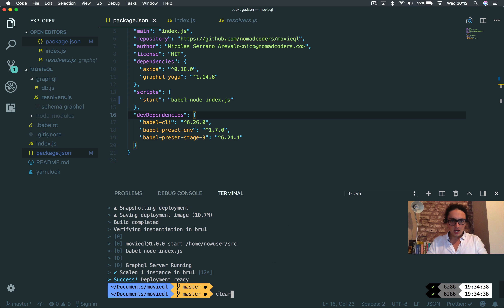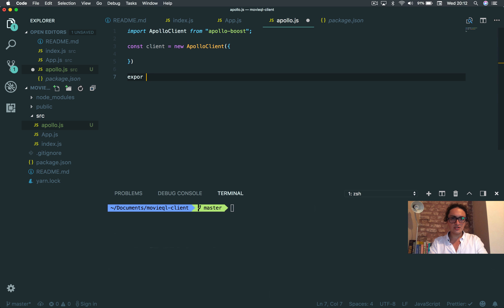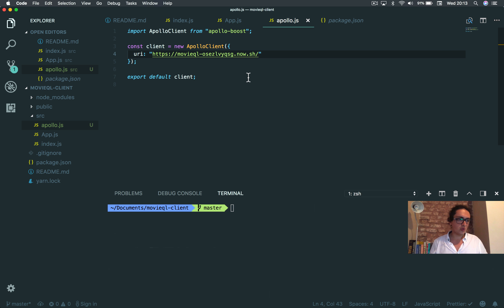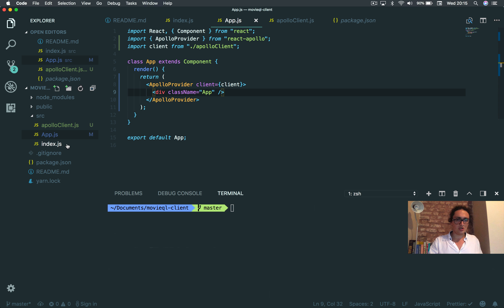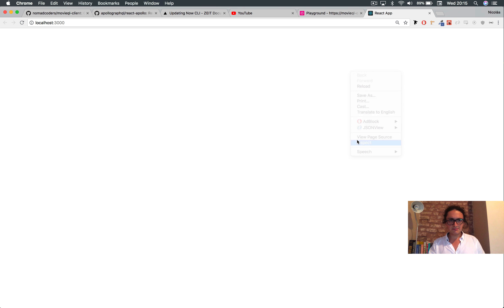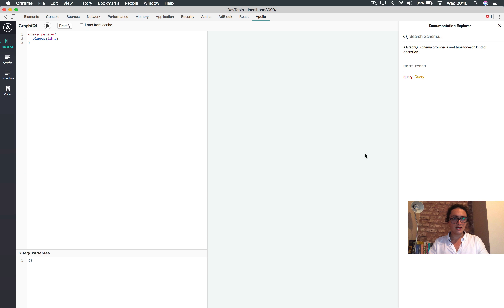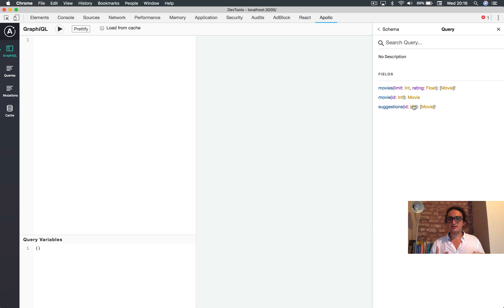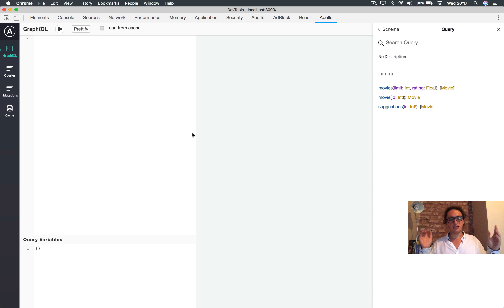Apollo & GraphQL로 영화 웹앱 만들기 #2 Setting up an Apollo Client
GraphQL 수업 2탄! 프론트엔드편이 나왔습니다!
어썸한 영화 웹앱(web app)을 만들겁니다! 어떻게? APOLLO 기본 원리를 일단 배웁니다. 그리고 Redux, State, Fetch 등등을 어떻게 React Apollo 로 대체하는지 배웁니다. 타단~!
본 그래프큐엘 아폴로 수업을 노마드 아카데미에서 수강하시면, 좀더 편안하게 수업을 진행하실 수 있어요~ 체키라웃!
🙏🏻해당 영상의 자막은, 노마드 아카데미의 장학생인 toru 께서 수고해주셨습니다. 고맙습니다. 🙏🏻